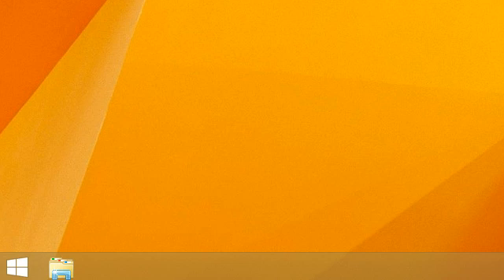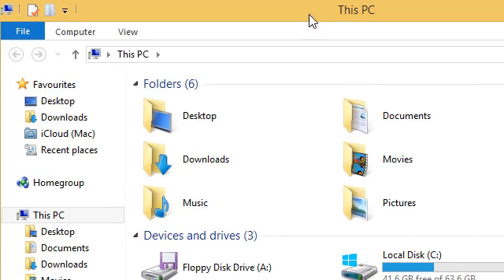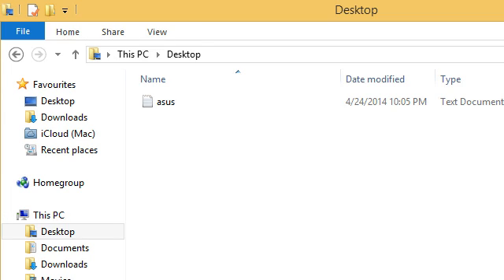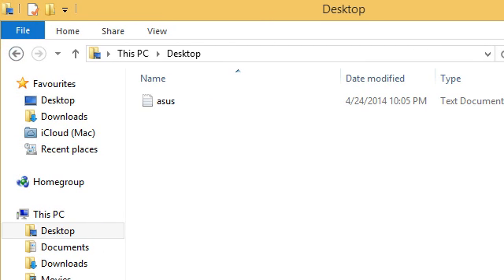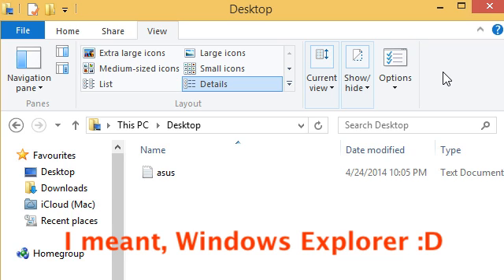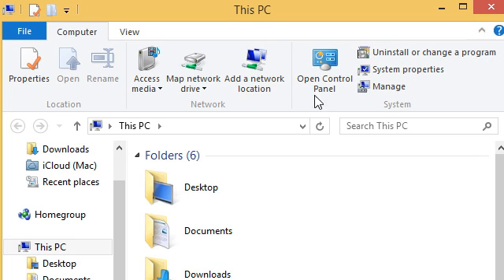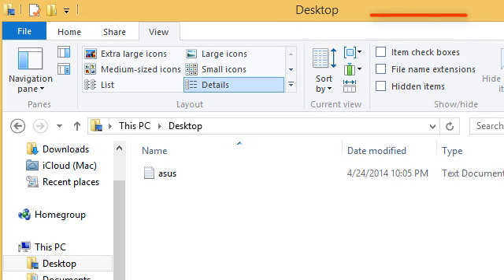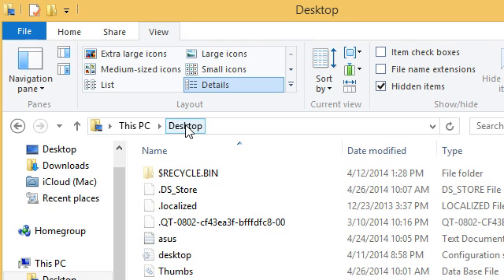How to Show Hidden Files in Windows 8.1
In this quick Windows 8.1 tips, we are going to show hidden files in file explorer.
To make the ribbon menu stick on the top every time you open Windows Explorer, you can click the "Pin" icon on the top right.